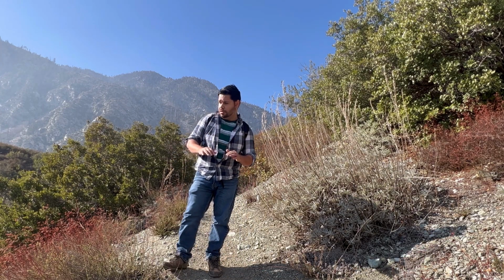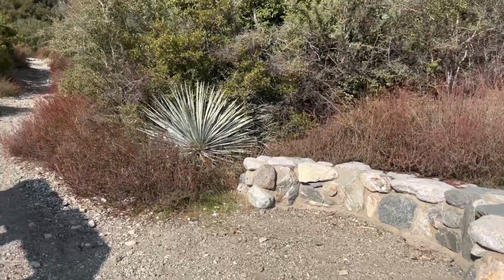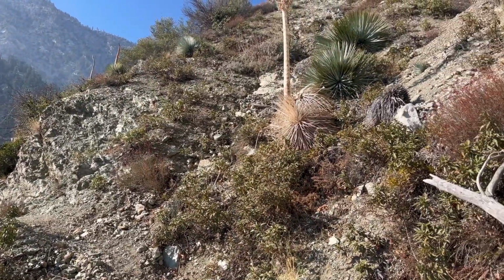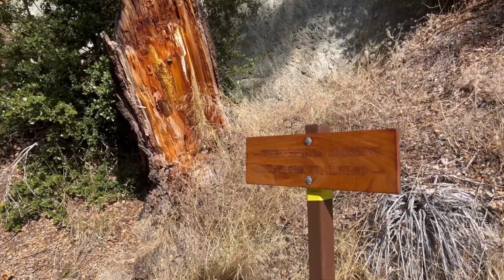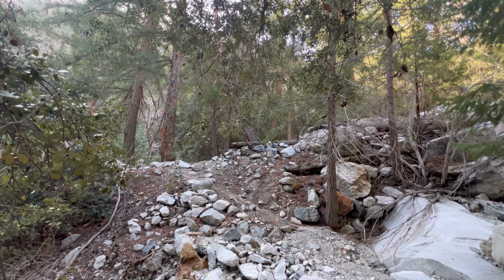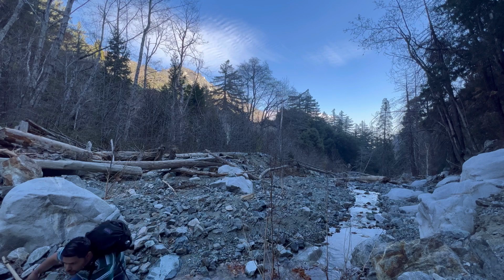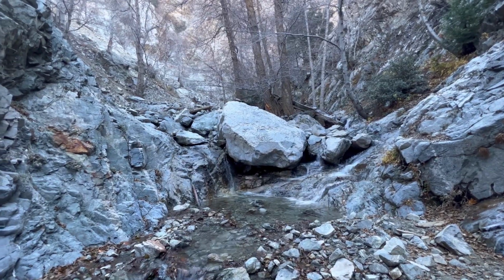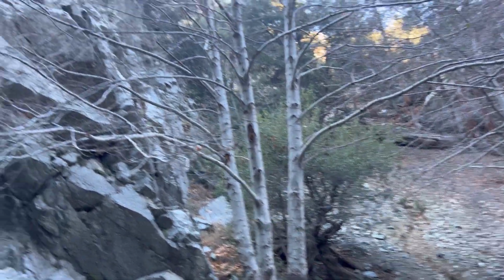Unlock the Tranquility: Hiking Through San Bernardino National Forest Middle Fork Trail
Hiked to a waterfall on the middle fork trail in the San Bernardino Mountain range which was around 5 miles round trip.